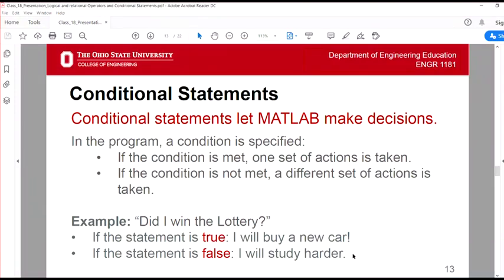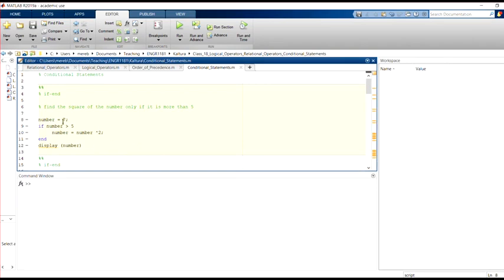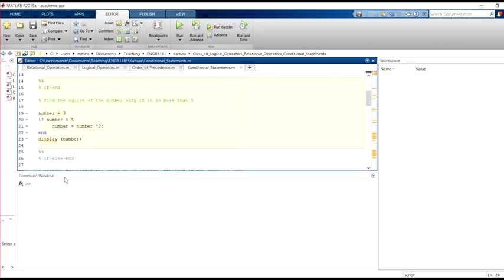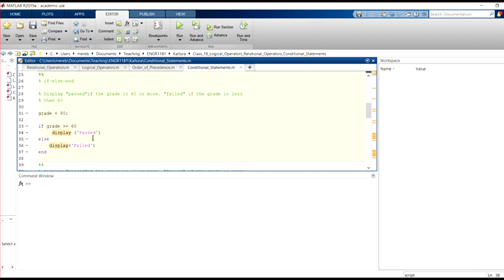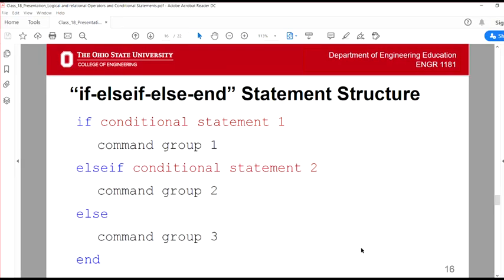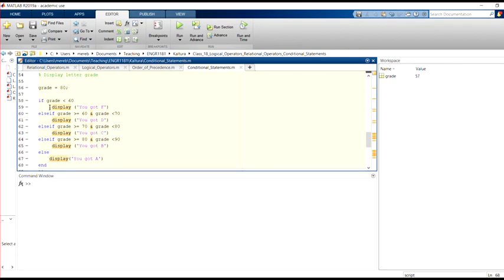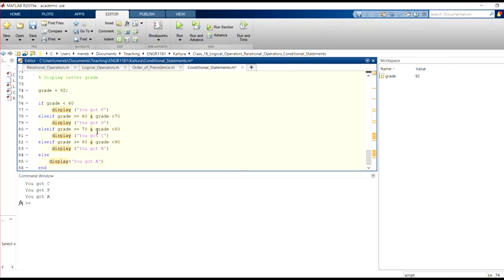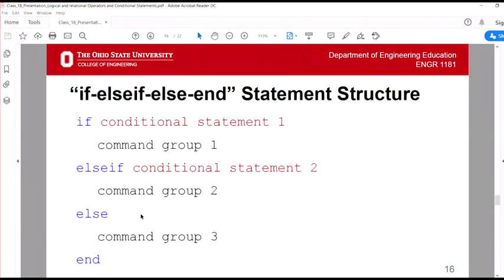Conditional Statements in MATLAB